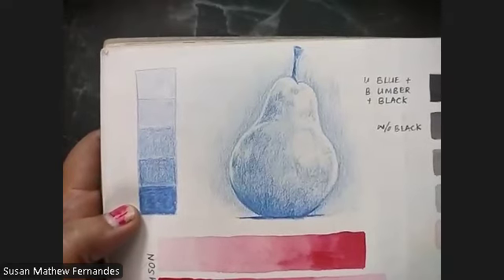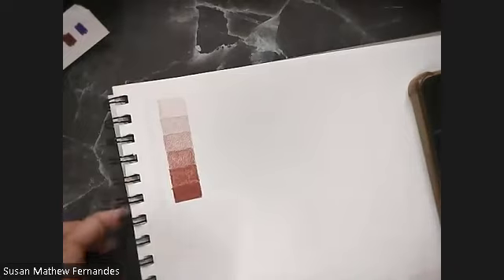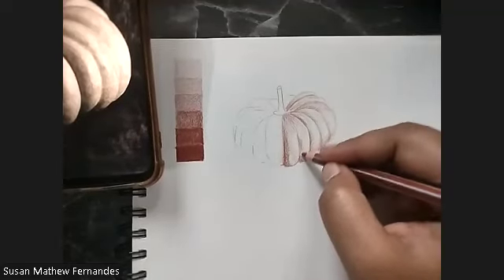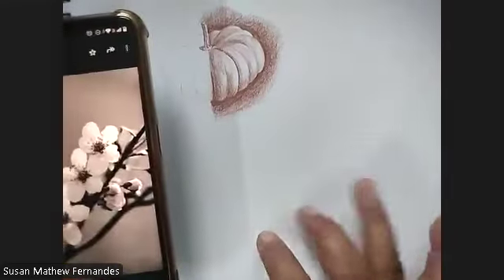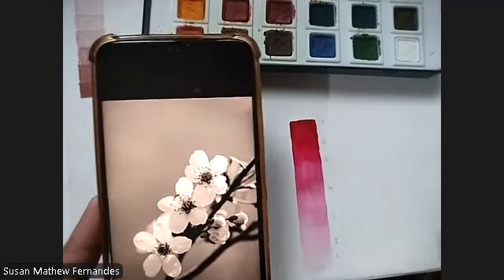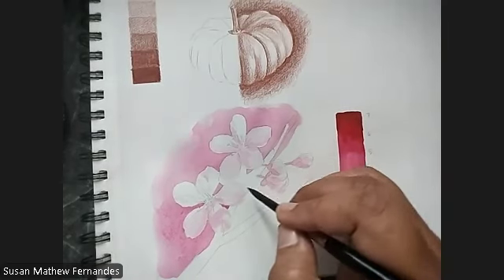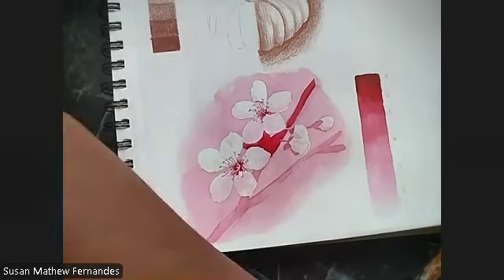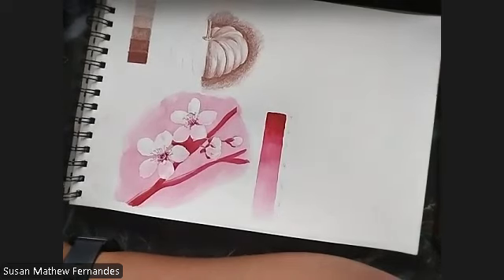SAT AM Monochrome Study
In this class we attempted analysing shades of a single colour, using different shades to illustrate objects in that colour alone.